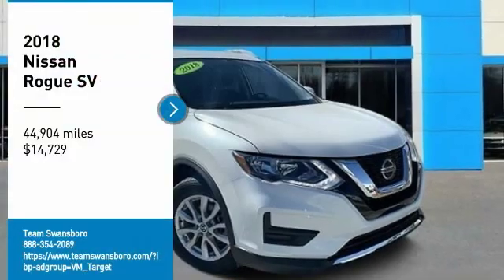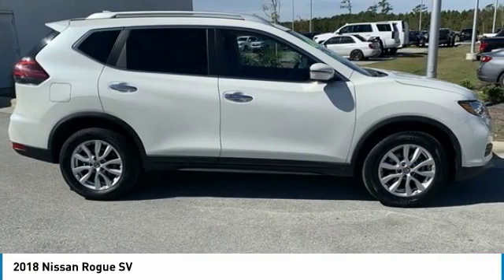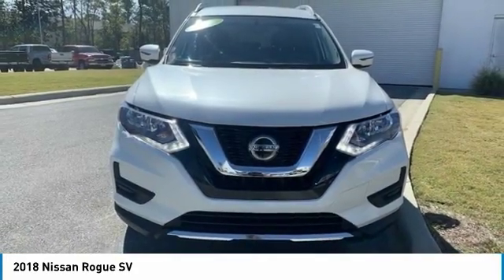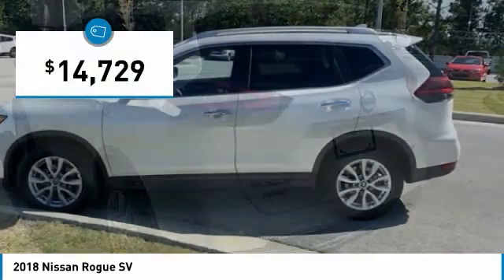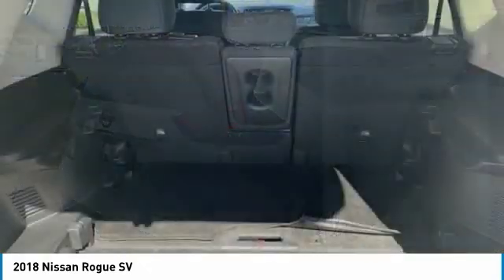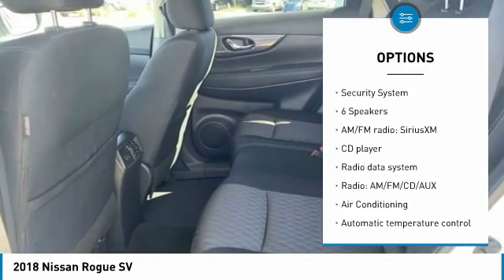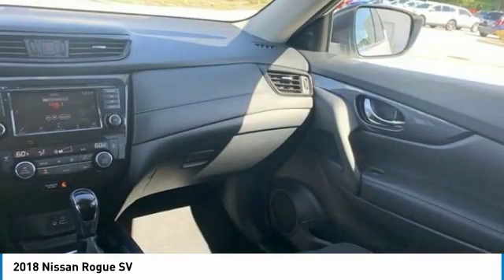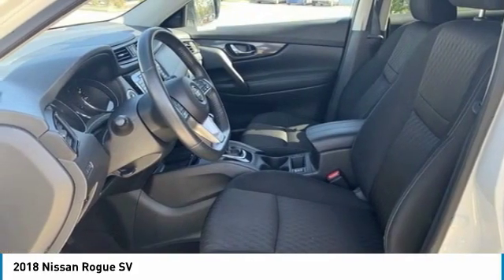2018 Nissan Rogue SV FOR SALE in Swansboro, CA SP1442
Team Swansboro
1435 W Corbett Ave

2018 Nissan Rogue SV FWD CVT with Xtronic 2.5L I4 DOHC 16V Pearl White   We offer Market Based Pricing so please call to check on the availability of this vehicle. We will buy your vehicle even if you do not buy ours   . All pricing reflects  1500 in Down Pmt Assistance. Must finance through dealer s participating lenders to qualify.     ALL CUSTOMERS WILL RECEIVE FREE OIL CHANGES FOR THE 1ST YEAR.   This vehicle includes the following Features and Options: 17  Aluminum Alloy Wheels, 4-Wheel Disc Brakes, 6 Speakers, 6.386 Axle Ratio, ABS brakes, Air Conditioning, AM/FM radio: SiriusXM, Anti-whiplash front head restraints, Automatic temperature control, Blind spot sensor: Blind Spot Warning (BSW) warning, Brake assist, Bumpers: body-color, CD player, Cloth Seat Trim, Delay-off headlights, Driver door bin, Driver vanity mirror, Dual front impact airbags, Dual front side impact airbags, Electronic Stability Control, Four wheel independent suspension, Front anti-roll bar, Front Bucket Seats, Front Center Armrest w/Storage, Front dual zone A/C, Front reading lights, Fully automatic headlights, Heated door mirrors, Heated front seats, Illuminated entry, Leather Shift Knob, Low tire pressure warning, Occupant sensing airbag, Outside temperature display, Overhead airbag, Overhead console, Panic alarm, Passenger door bin, Passenger vanity mirror, Power door mirrors, Power driver seat, Power Liftgate, Power steering, Power windows, Quick Comfort Heated Front Bucket Seats, Radio data system, Radio: AM/FM/CD/AUX, Rear anti-roll bar, Rear seat center armrest, Rear window defroster, Rear window wiper, Remote keyless entry, Roof rack: rails only, Security system, Speed control, Speed-sensing steering, Split folding rear seat, Spoiler, Steering wheel mounted audio controls, Tachometer, Telescoping steering wheel, Tilt steering wheel, Traction control, Trip computer, Turn signal indicator mirrors, and Variably intermittent wipers.